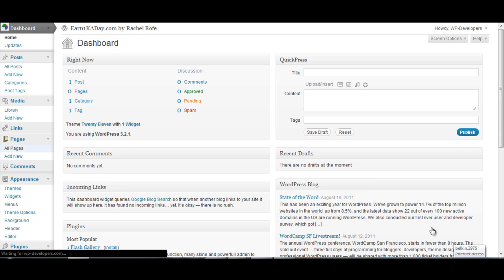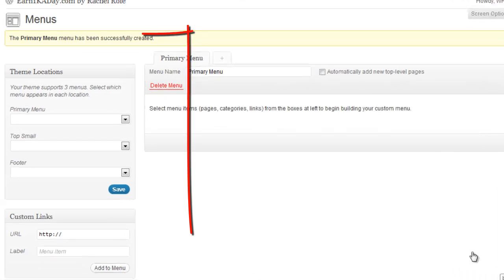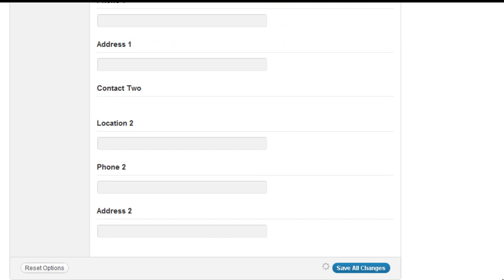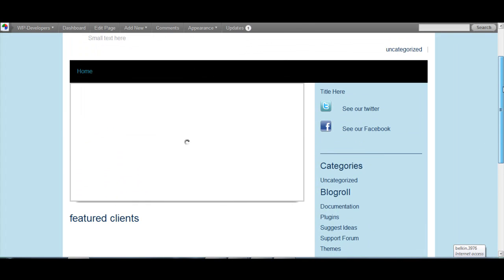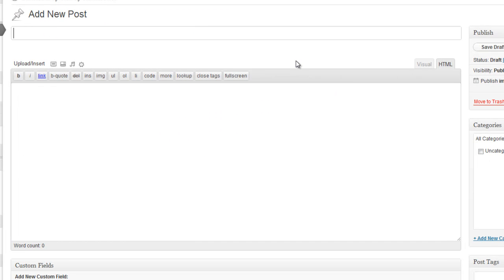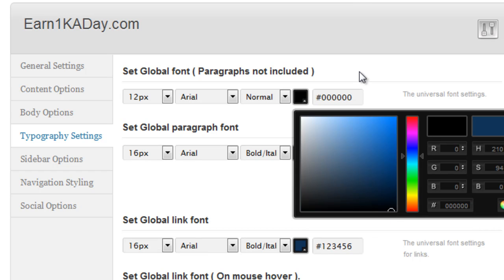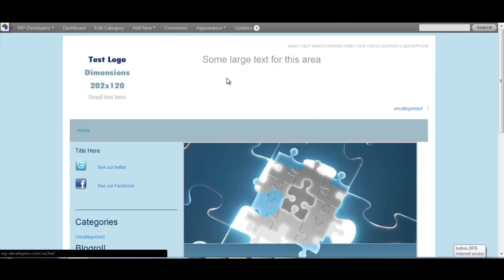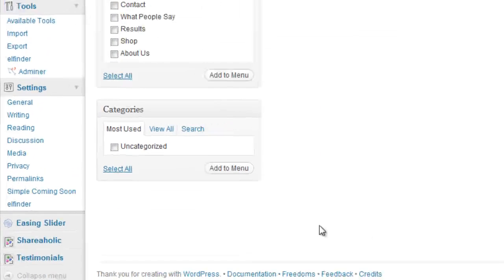Custom WordPress theme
Overview of how to activate & setup this custom theme.